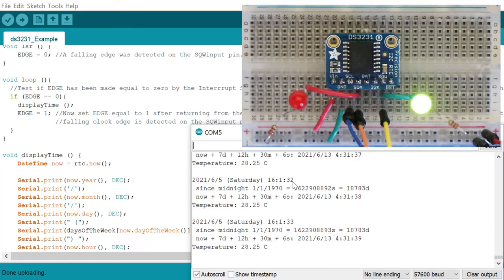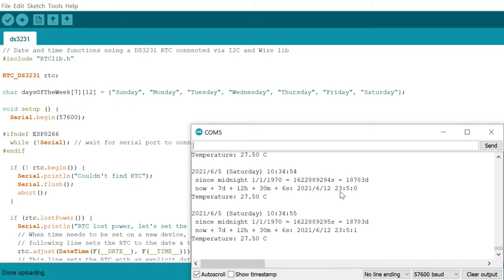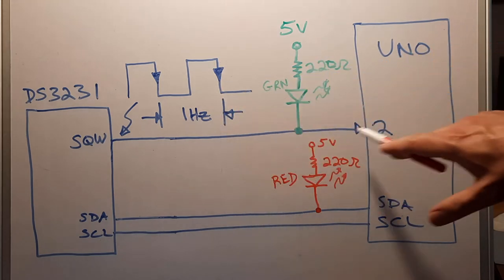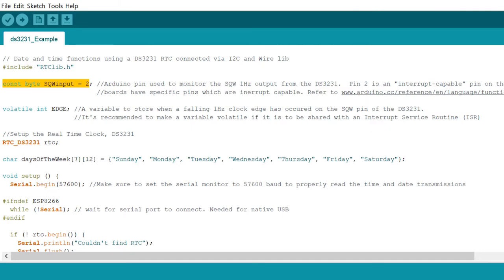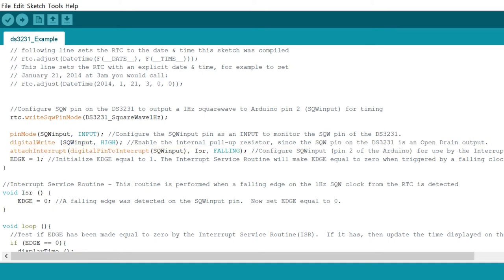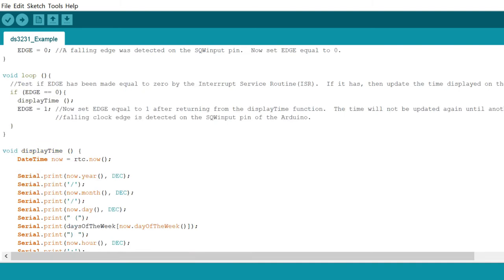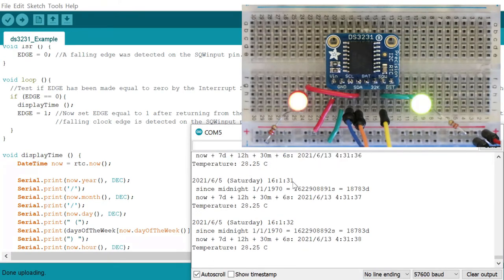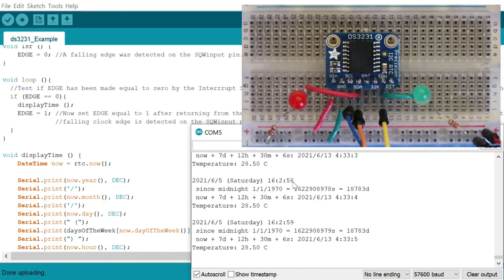Easy Real Time Clock Interrupt - How to Use the DS3231 SQW Pin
In this video, I'll be talking about  the DS3231 real time clock.  Specifically, I'll explain how to use the square-wave  output from the real time clock as an external interrupt signal for the Arduino to refresh its date and time settings once every second.